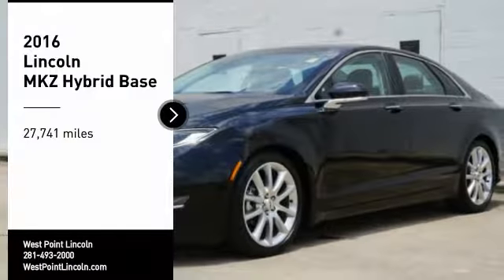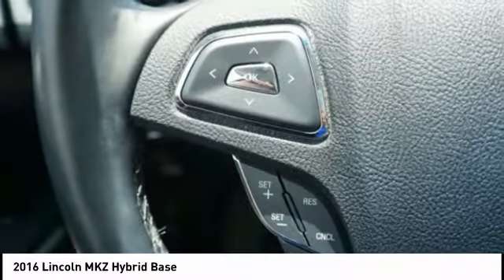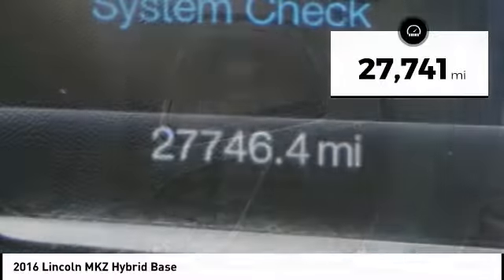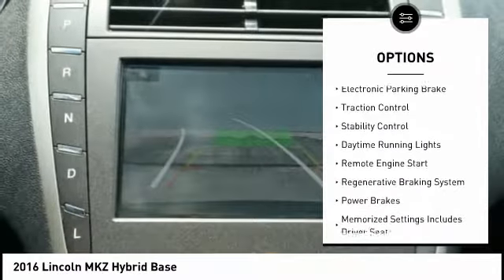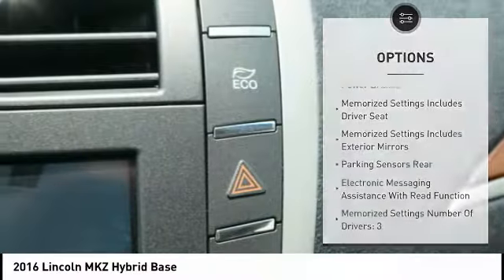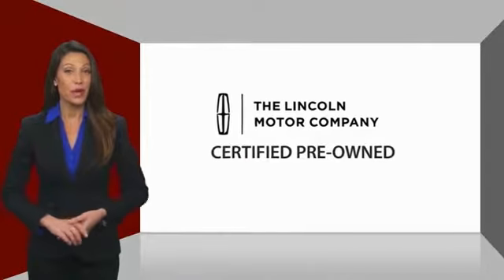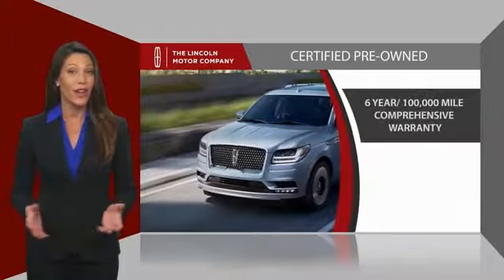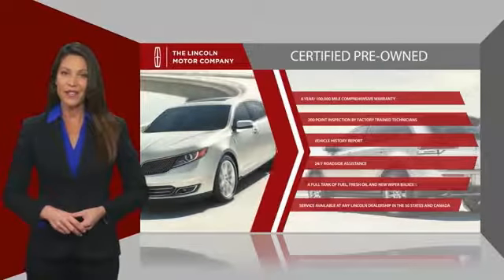2016 Lincoln MKZ Hybrid Houston TX CP25023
2016 Lincoln MKZ Hybrid Base

Recent Arrival! CARFAX One-Owner. New Brakes, Lincoln Pre-Owned Certified, Cool & Heated Seats, EMBEDDED MODEM, BLIS W/CROSS TRAFFIC ALERT, 2.0L I4 Atkinson-Cycle iVCT, Active Cruise Control, Cooled Perforated Leather Front Seats, Equipment Group 600A Reserve. 41/39 City/Highway MPG Odometer is 5100 miles below market average!Lincoln Certified Pre-Owned Details:  * Roadside Assistance  * Warranty Deductible: $100  * Includes Car Rental and Trip Interruption Reimbursement  * Limited Warranty: 72 Month/100,000 Mile (whichever comes first) from original in-service date  * Vehicle History  * 200 Point Inspection  * Transferable WarrantyAwards:  * JD Power Initial Quality Study (IQS)